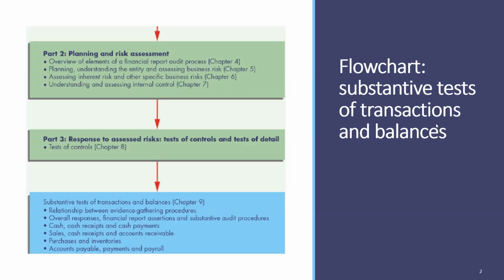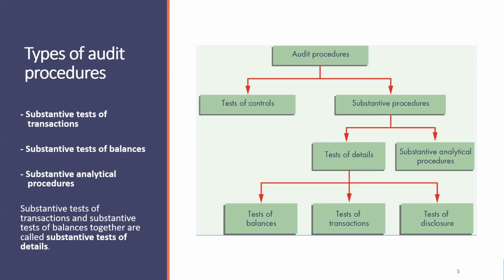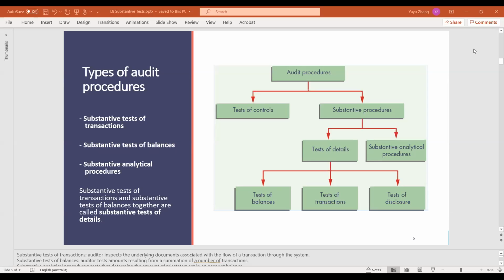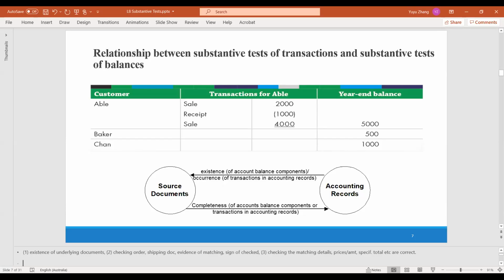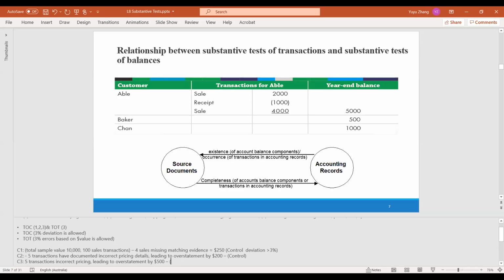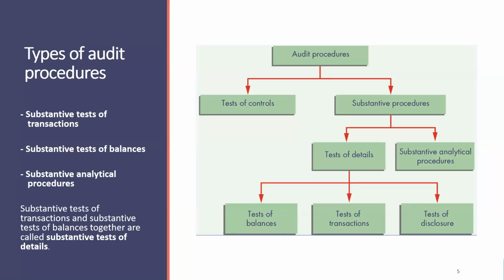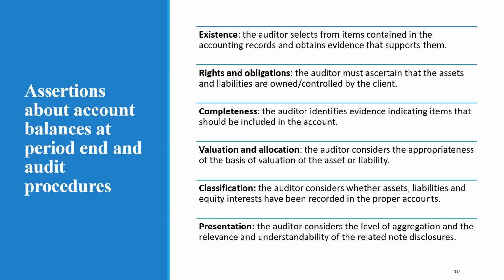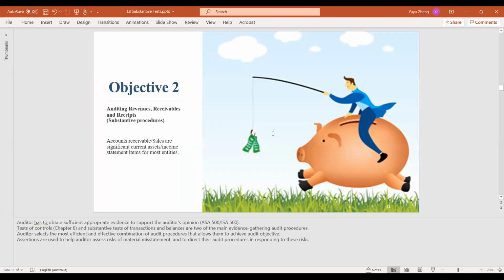Lecture 8 Part 1- Substantive Tests